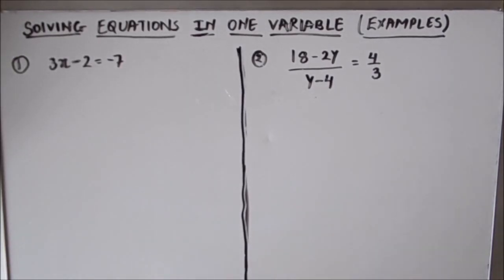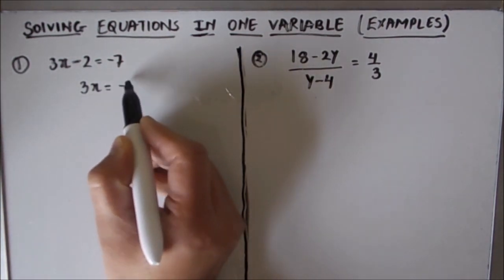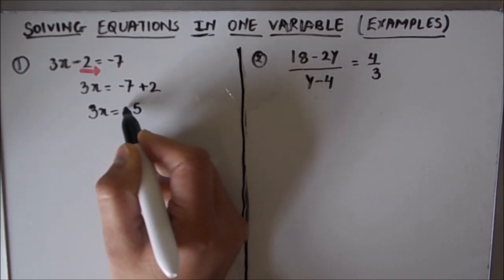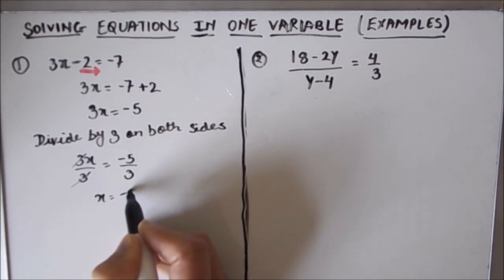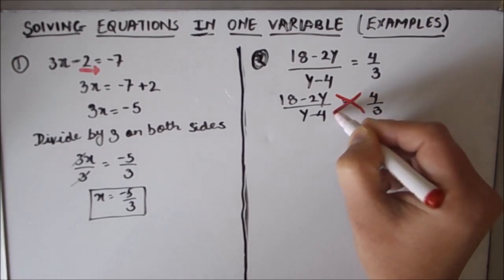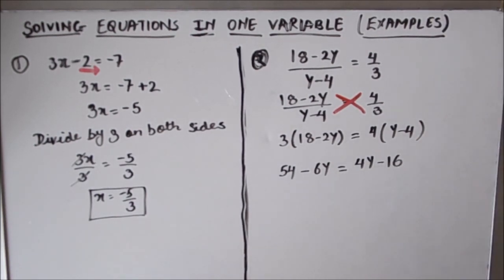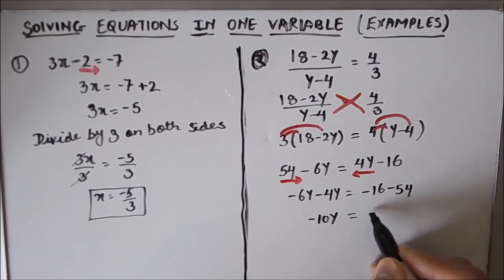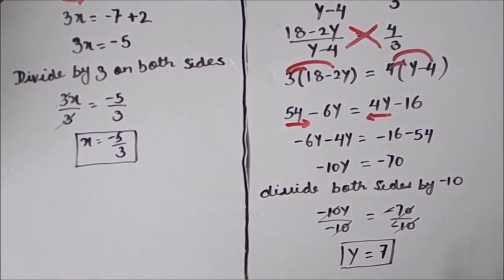HOW TO SOLVE EQUATIONS WITH ONE VARIABLE / HOW TO SOLVE SIMPLE EQUATIONS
In this video you will see the step by step process of solving a single variable equation.Two examples have been explained in the video.